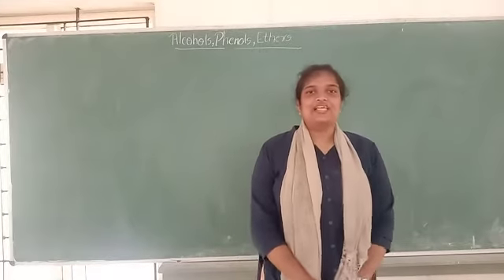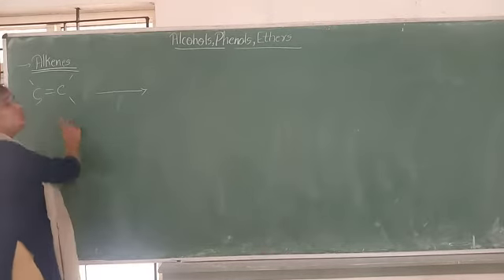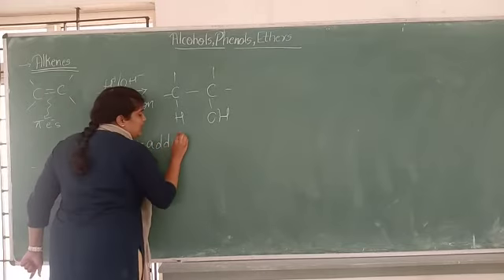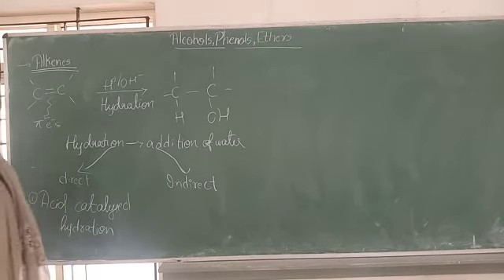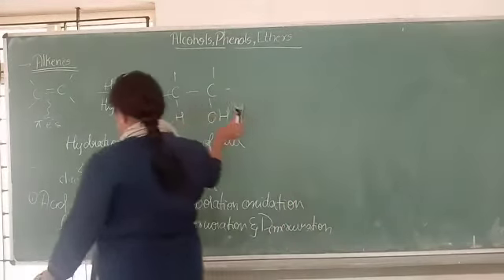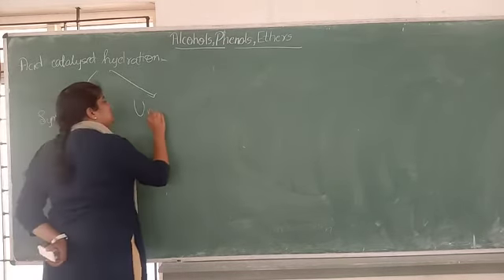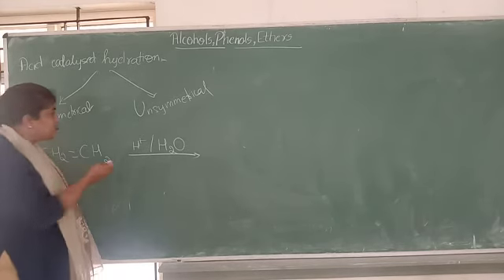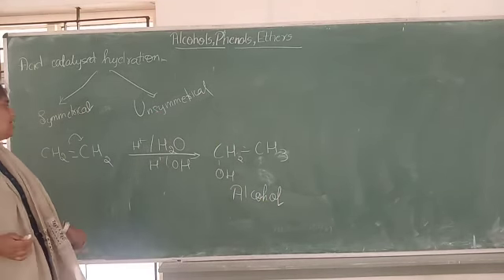Preparation of alcohol by alkene part1